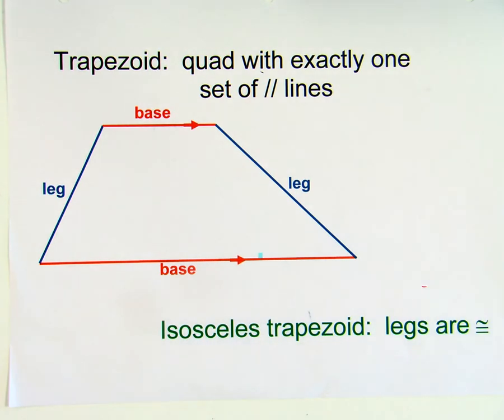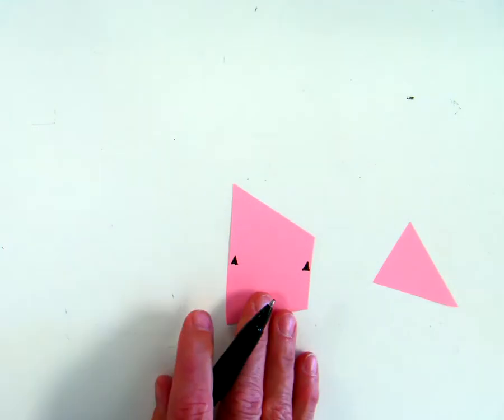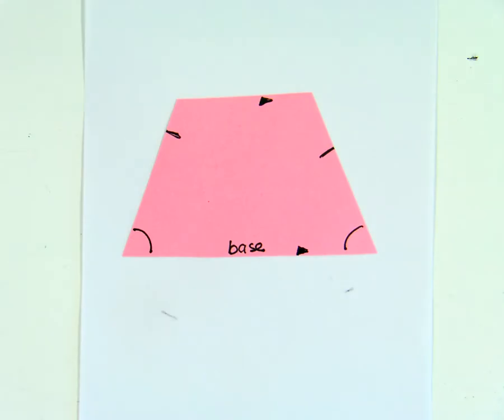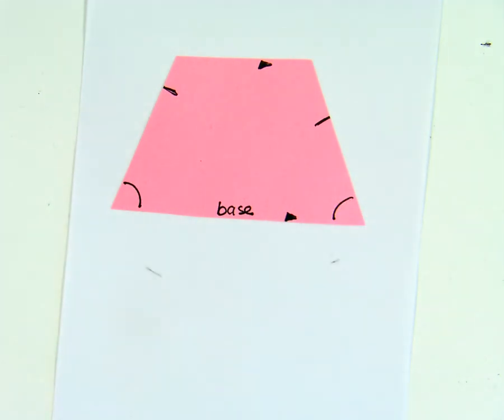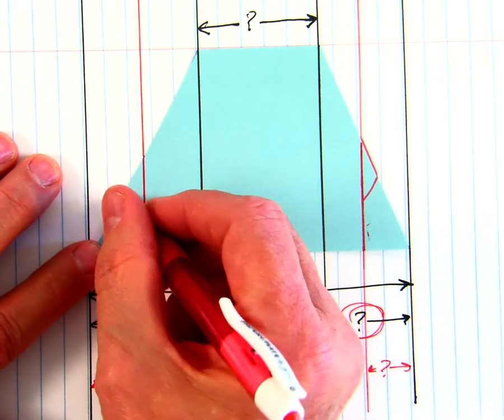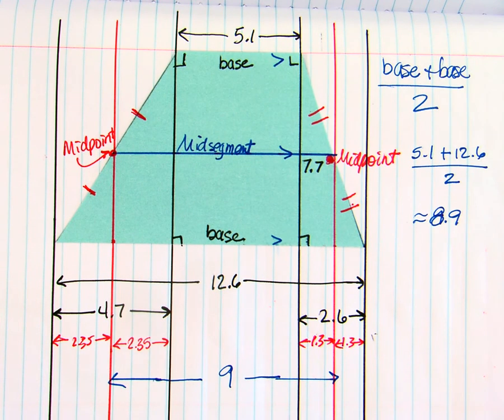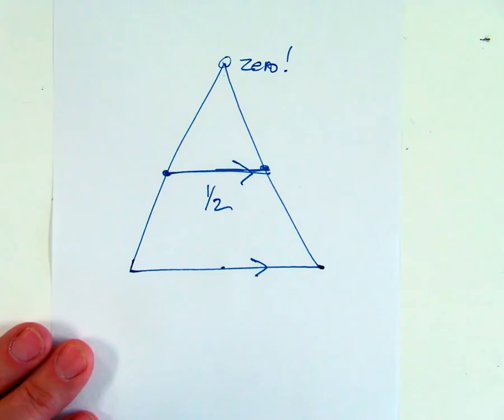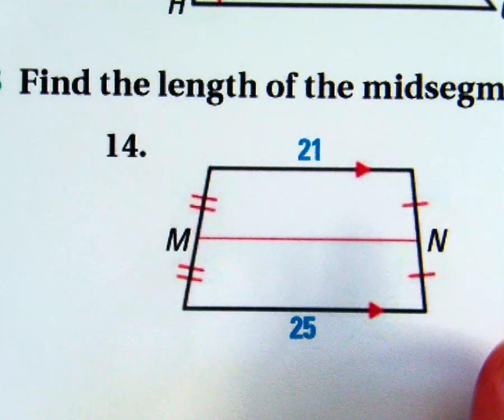geo 8 5 trapezoids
Geometry lesson on characteristics of trapezoids